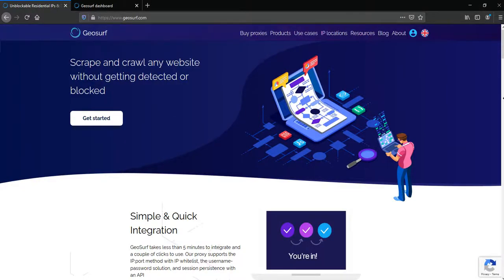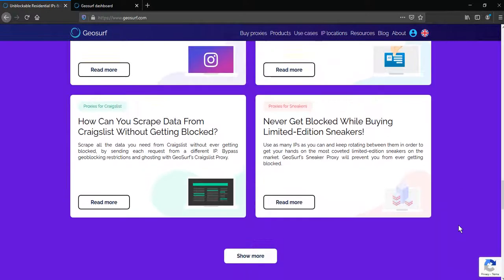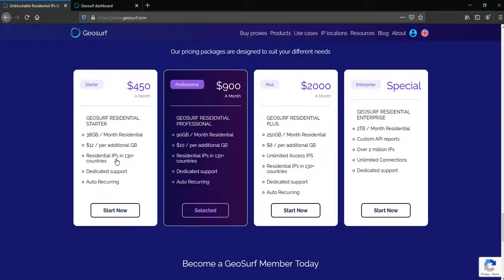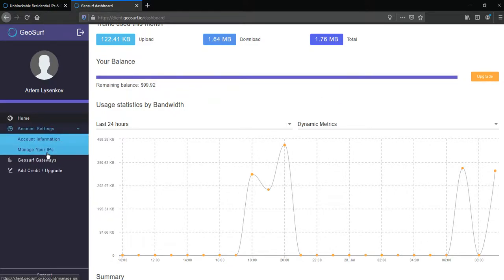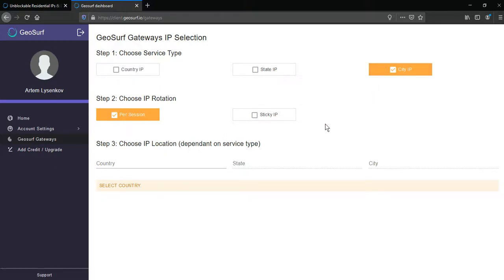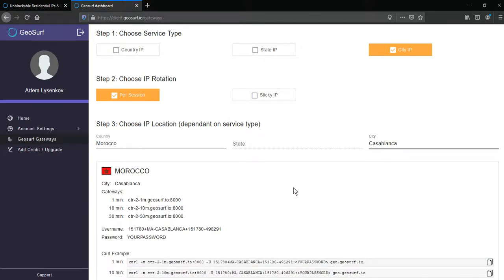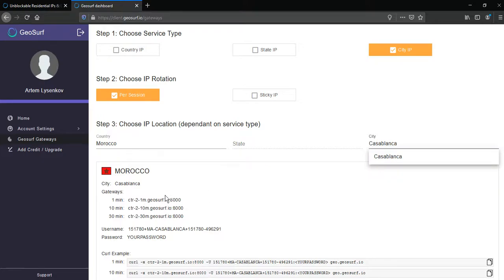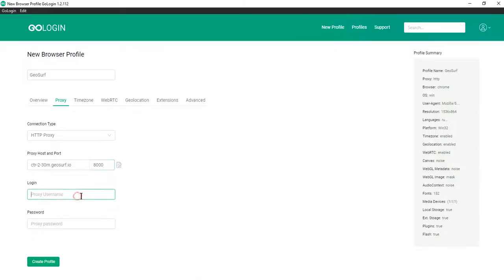Integration of GeoSurf into GoLogin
GeoSurf is one of the biggest proxy providers, with over 2.5 million IP addresses proxy locations in every country and every city in the world. And their IPs are never detected as proxies! Managers are available to support you at every hour, every day, all year long via phone, email or Skype.